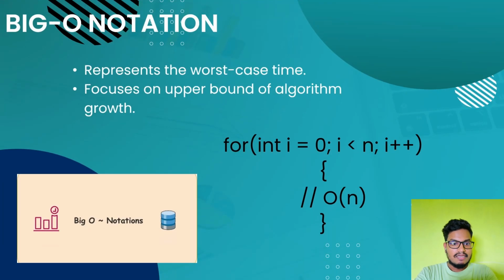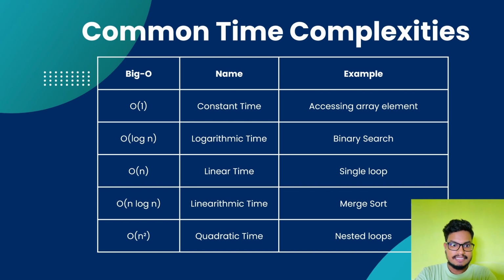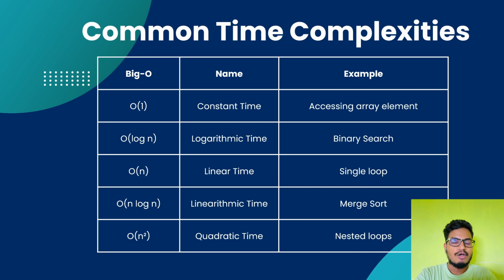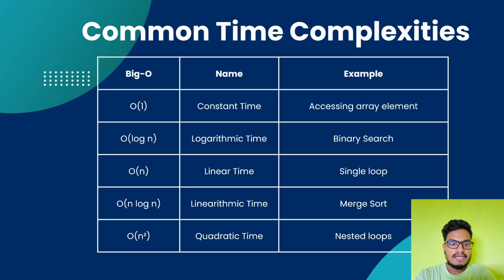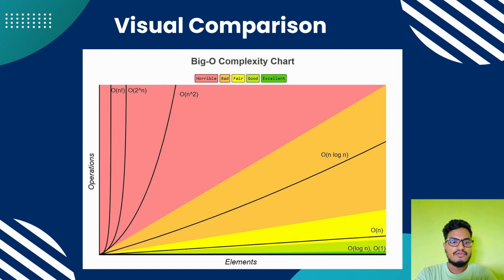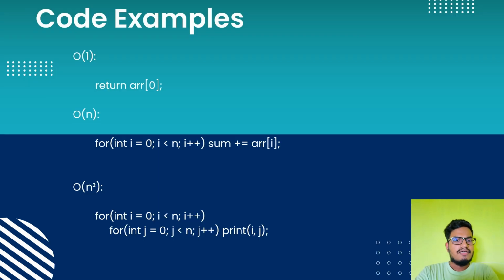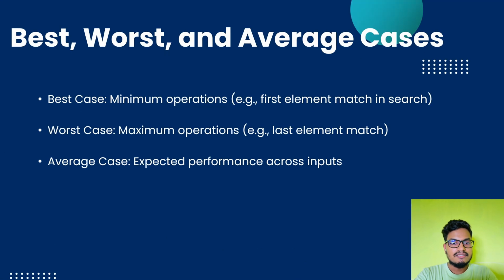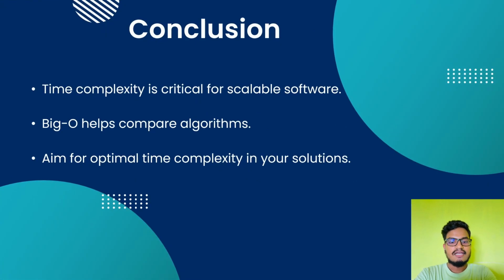Time Conmplexity DSA